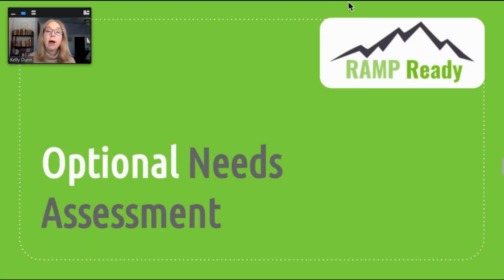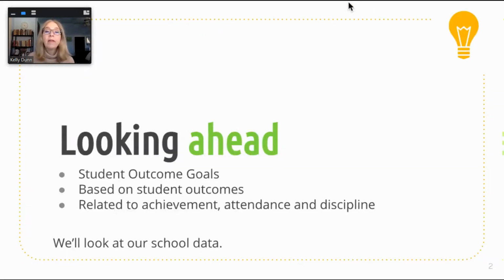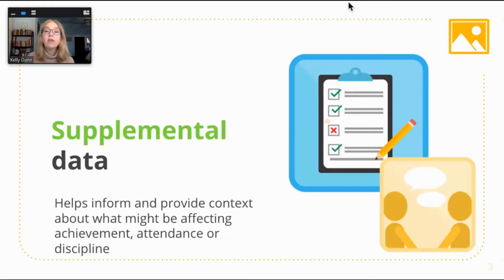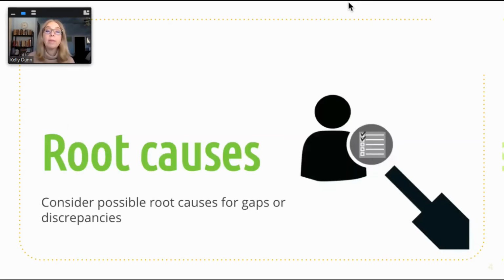RAMP Ready: Needs Assessment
This video is for Ascent & Summit schools considering using an optional needs assessment in the RAMP Ready process.